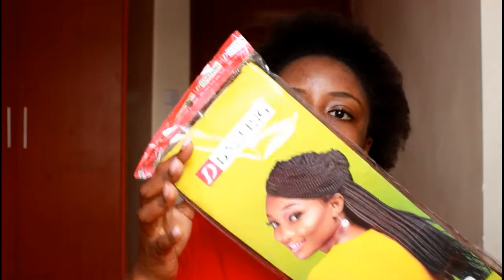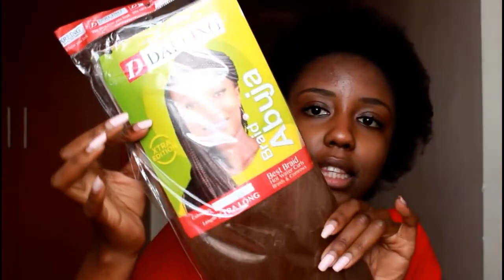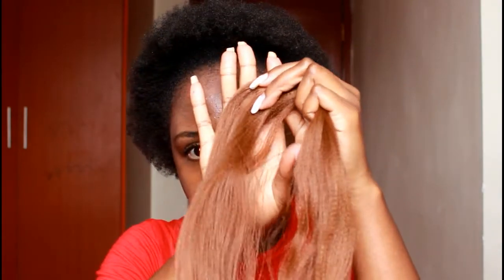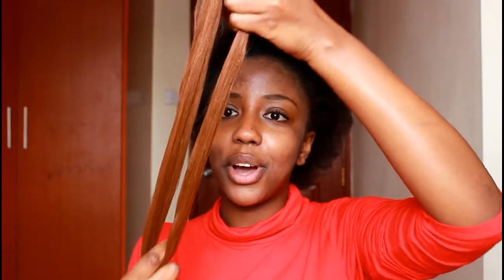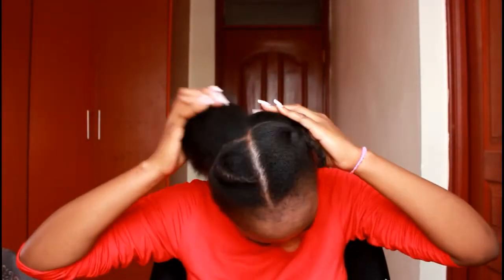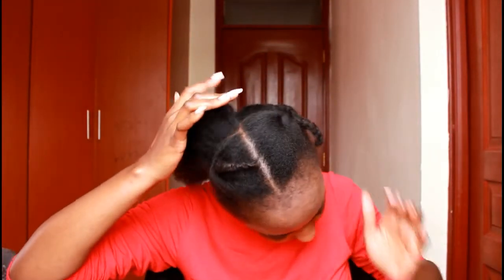LARGE BOX BRAIDS AT HOME//RUBBERBAND METHOD SIMPLIFIED//||vivy mutheu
Hey loves,
Darling kenya sent me some hair and I decided to try some large box braids .Never had them before so this felt really new.
Rubberband method is definitely my most used method for box braiding and the easiest in my opinion.

Check it out and tell me what you think.

USED:
1.Braid no. 30 - 3 packs(extra long)
2.Braid no.33 - 2 packs(extra long)
3.Braid no.1 - 1 pack

vivy